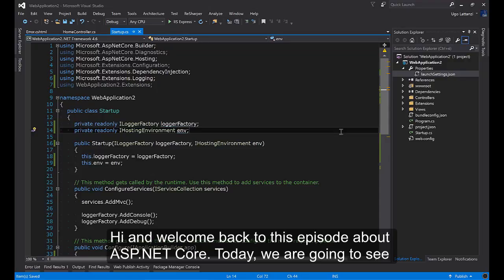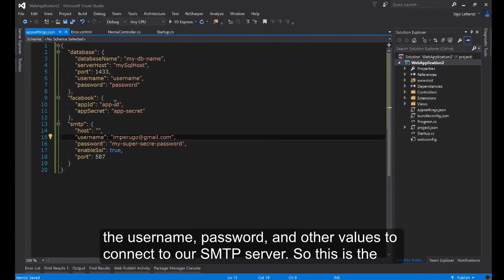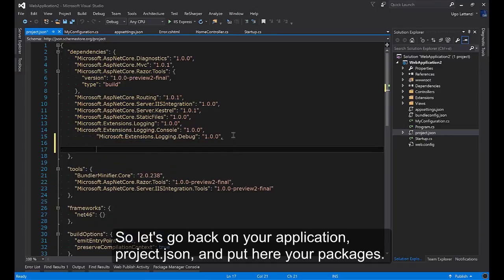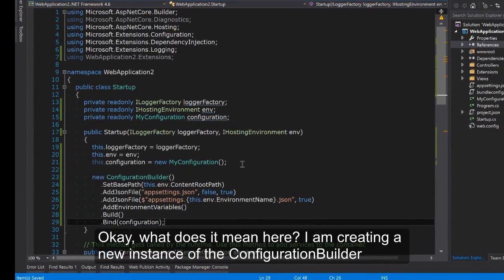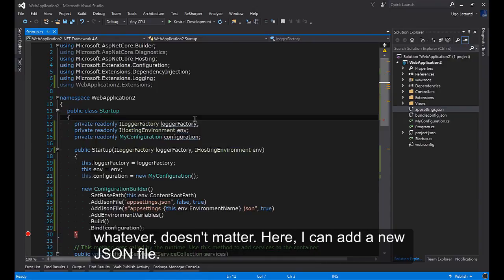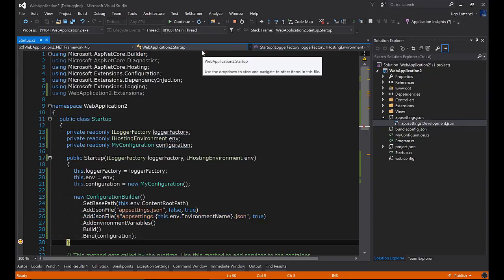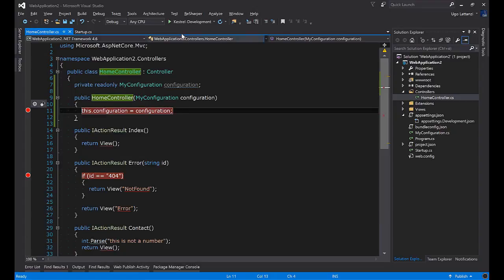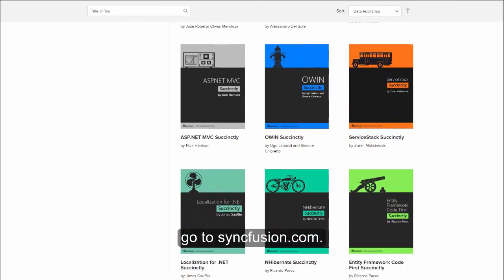Managing Configuration Files in ASP.NET Core, presented by Ugo Lattanzi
The final video in this beginner's series for ASP.NET Core teaches viewers how to create and implement configuration settings. Be sure to check out the other videos in the series for topics including managing environments, logging information, and handling exceptions

Find out more about Syncfusion and get industry updates by following us on Facebook and Twitter, @Syncfusion.